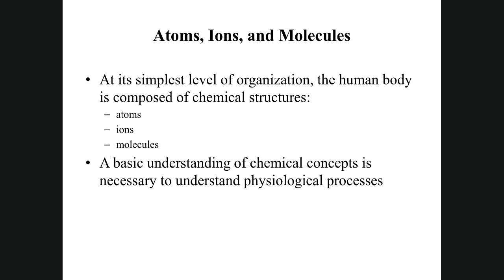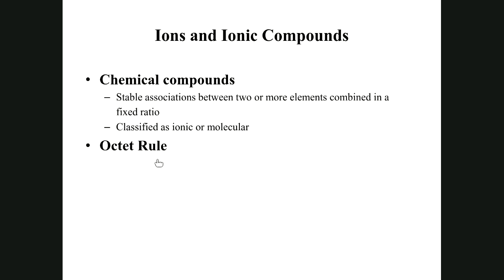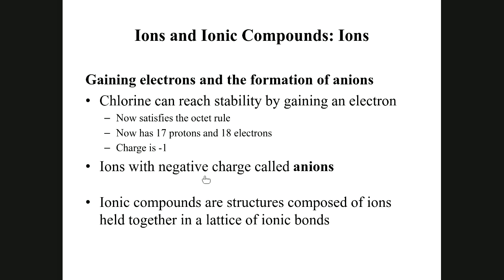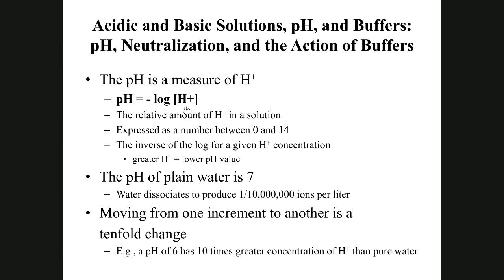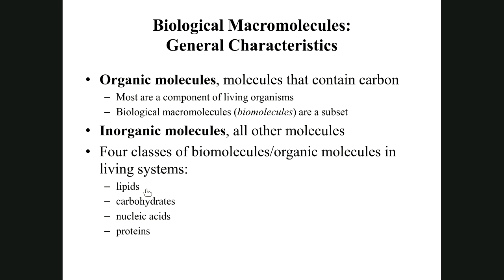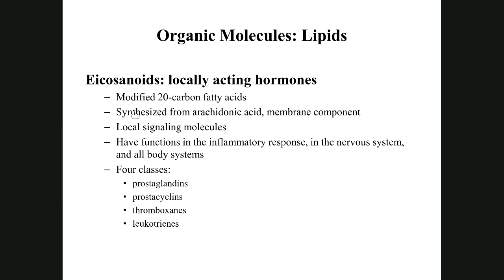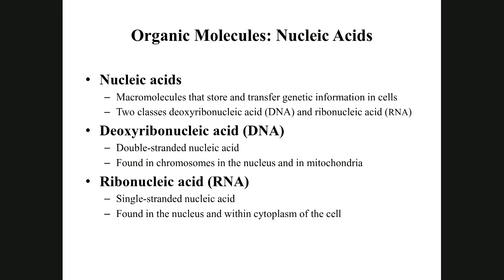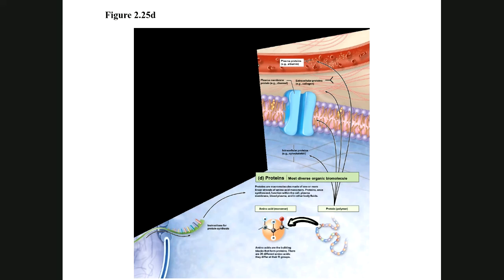Ch 2 Lecture Recording